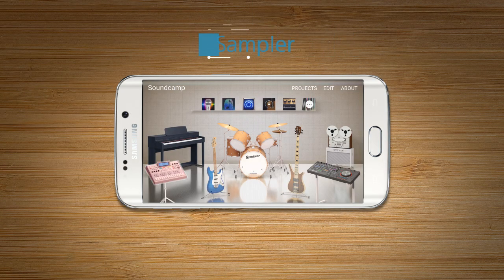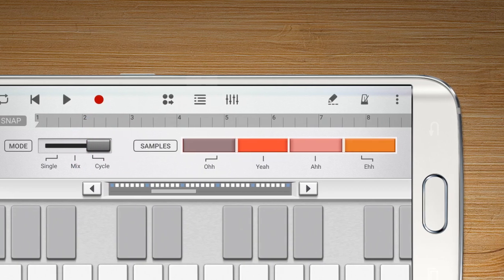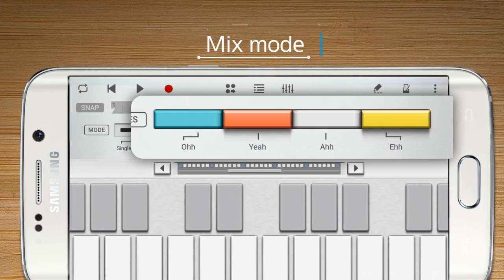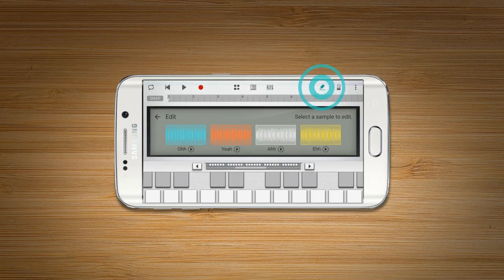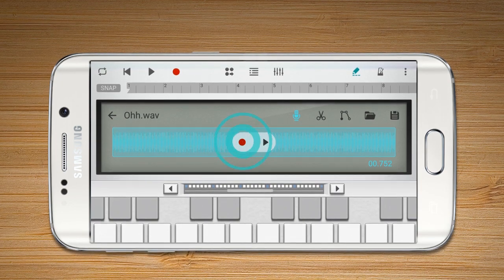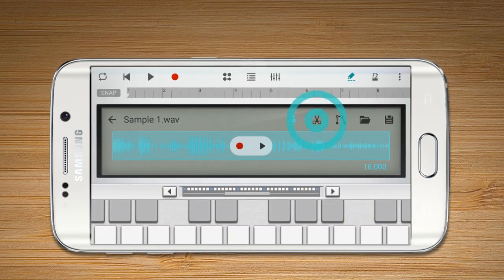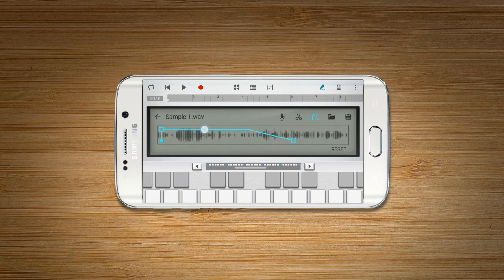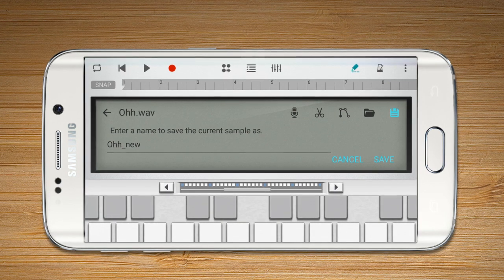Soundcamp Tutorial Sampler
Samsung Soundcamp Tutorial Sampler